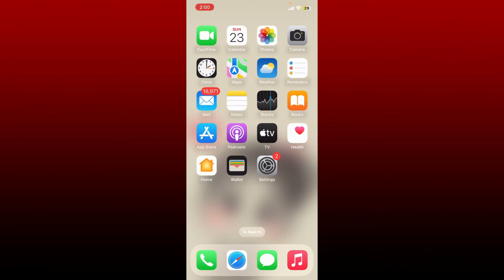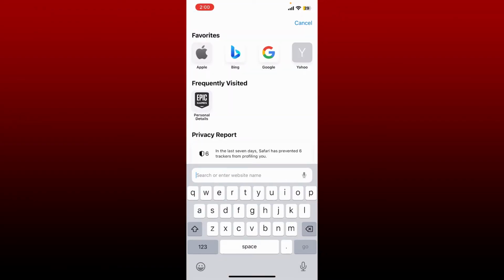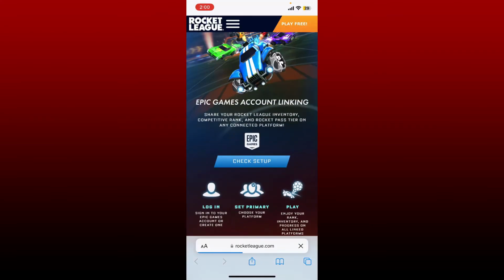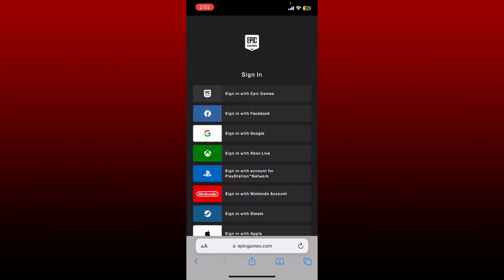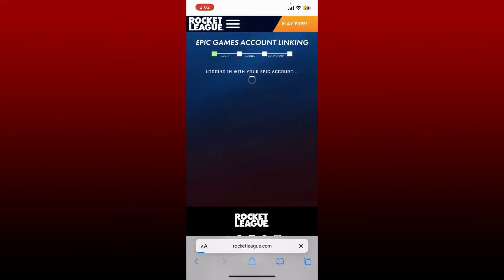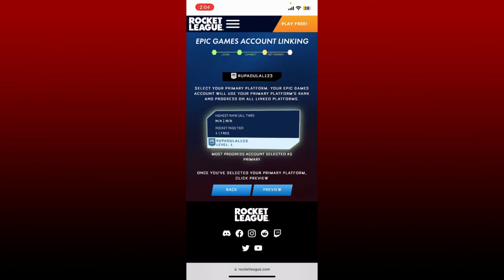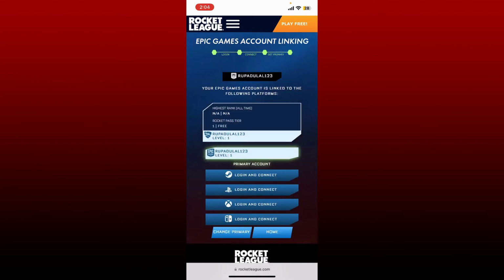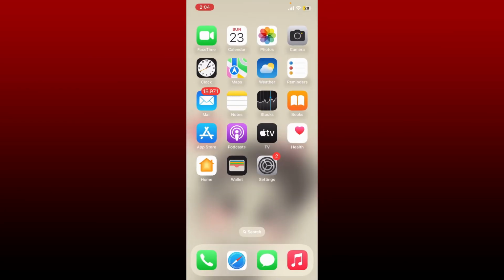How To Link Your Rocket League Accounts 2023?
In this video, we'll show you how to link your Rocket League accounts across different platforms, including PC, Xbox, PlayStation, and Nintendo Switch. By linking your accounts, you'll be able to share your progress, items, and friends list with others. Follow our easy step-by-step guide to get started!